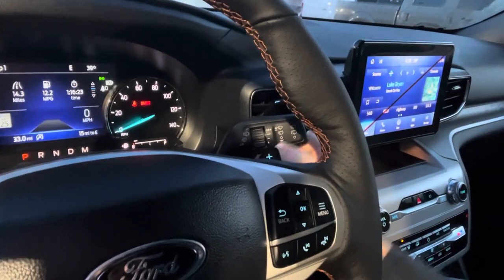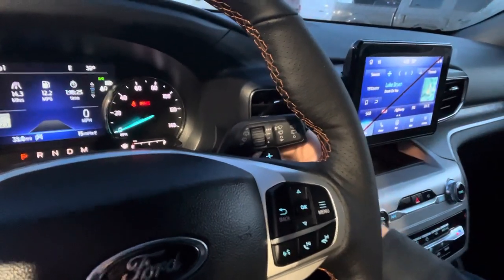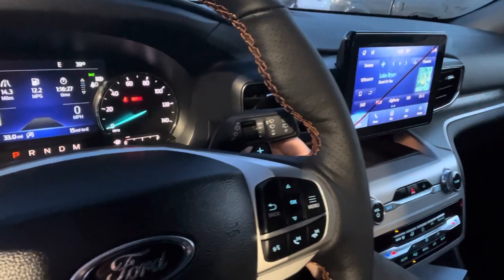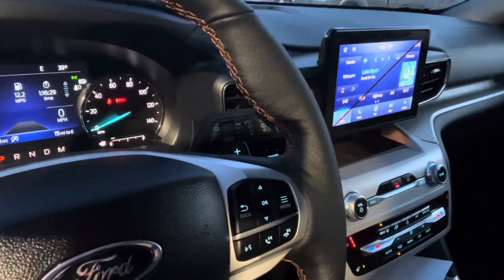2023 Ford Explorer : Rain-sensing Windshield Wipers